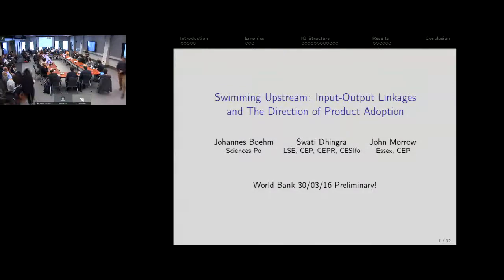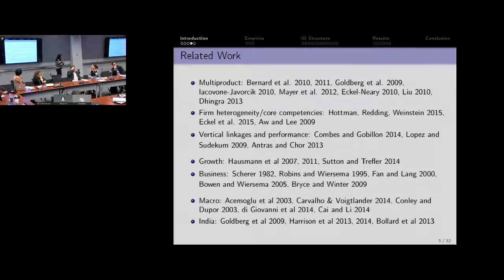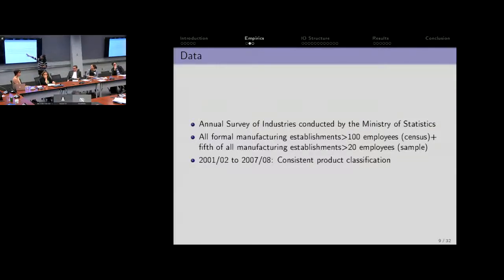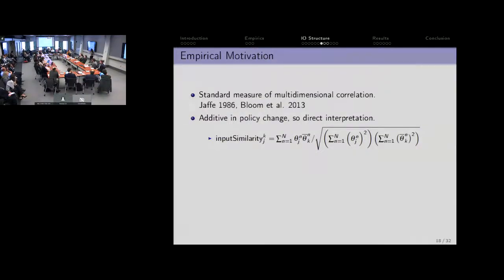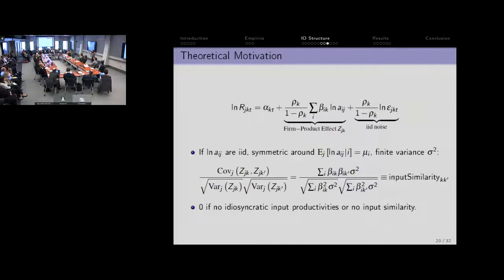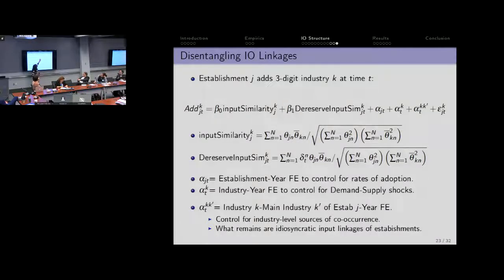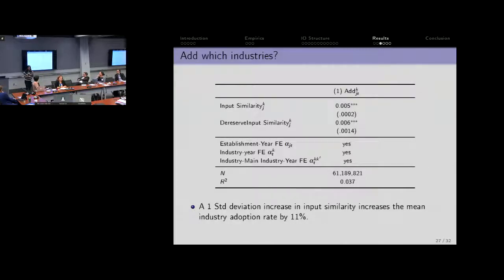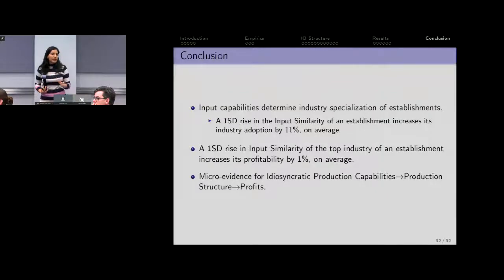04 Swimming Upstream IO Linkages and the Direction of Product Adoption SD